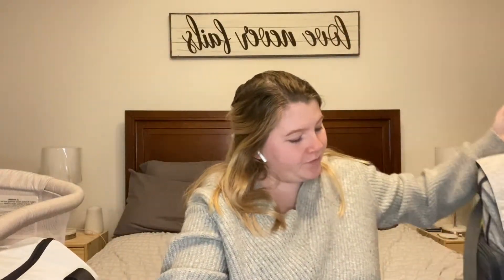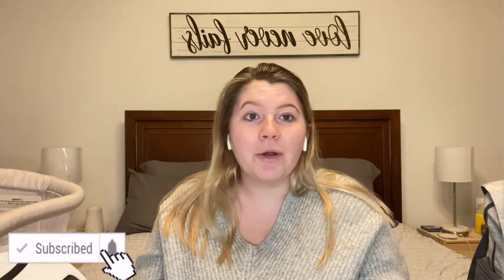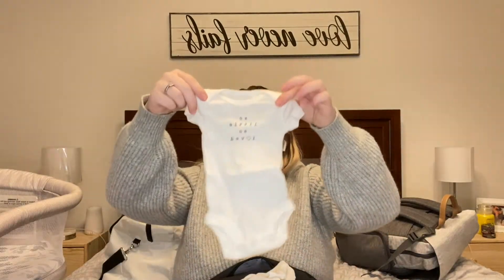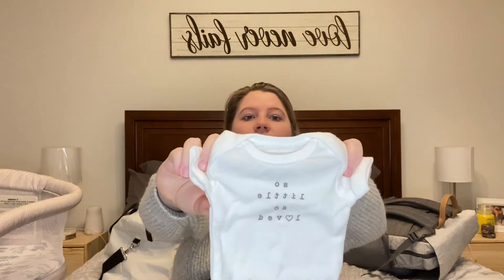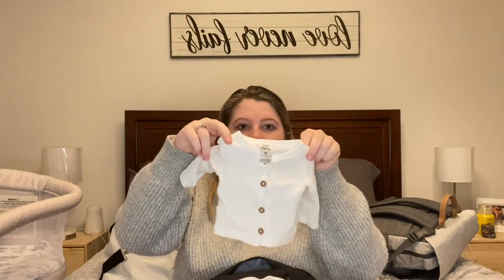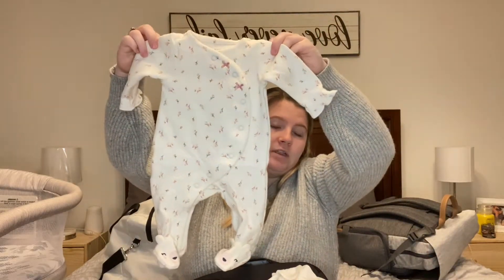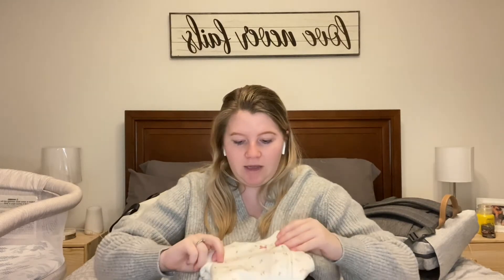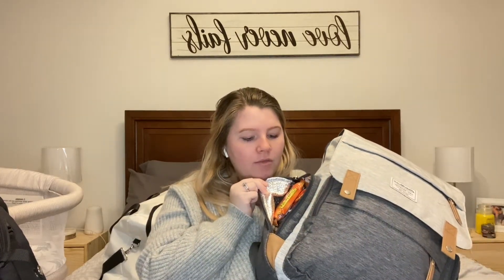WHAT'S IN MY HOSPITAL BAG // LABOR & DELIVERY // THE RUSSELL FAM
Nursing Bras:

Diaper Bag: